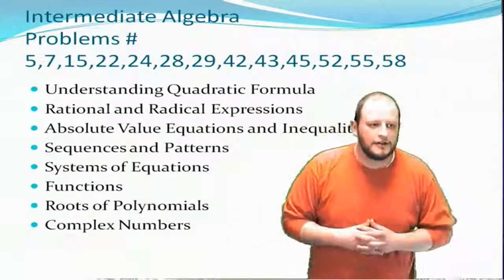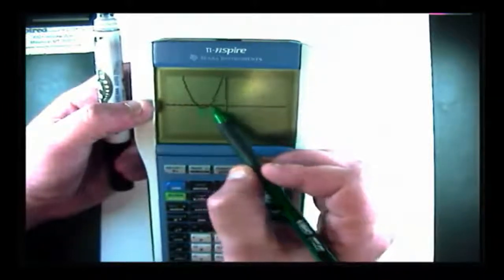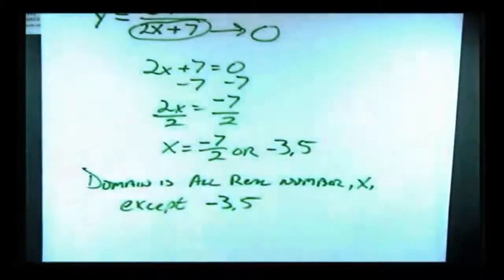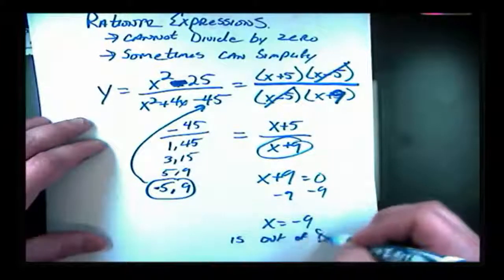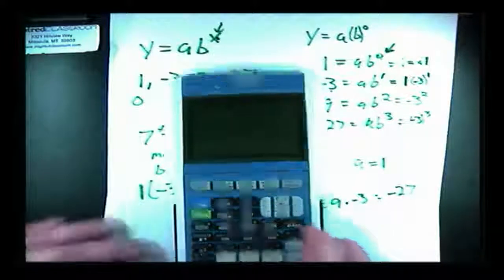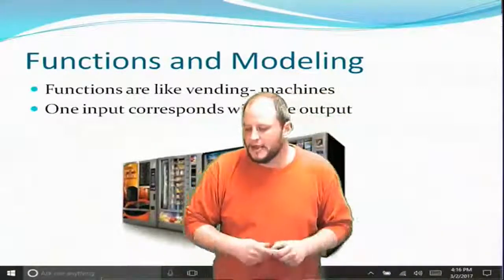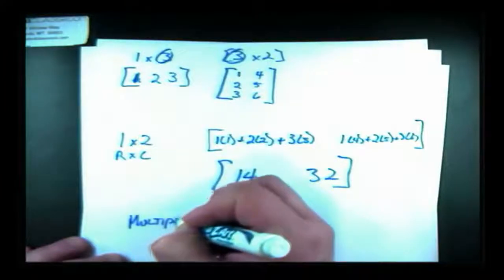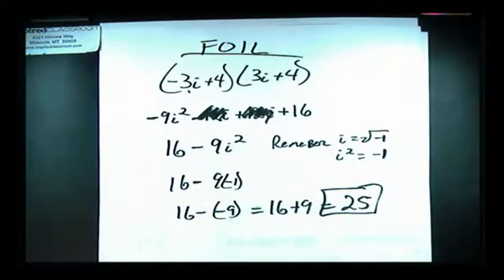ACT Prep: Math Day 3